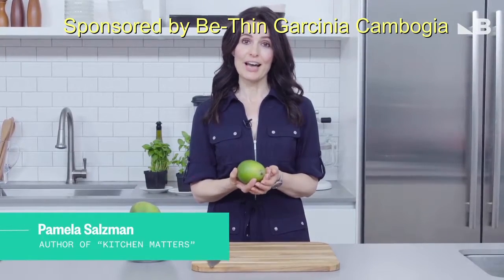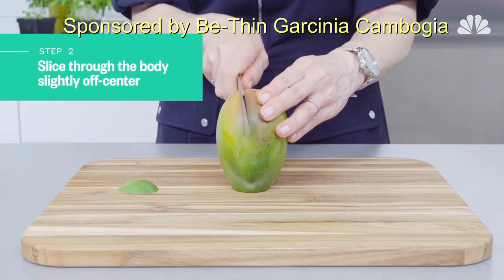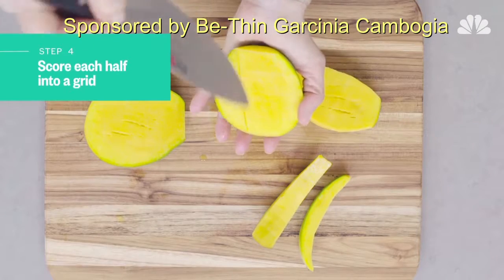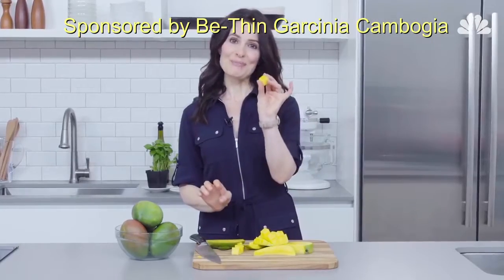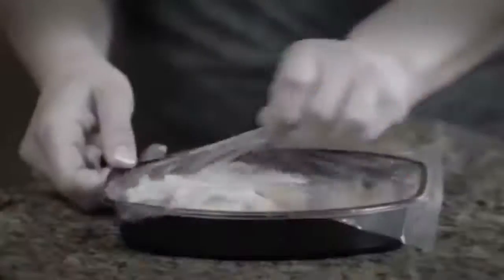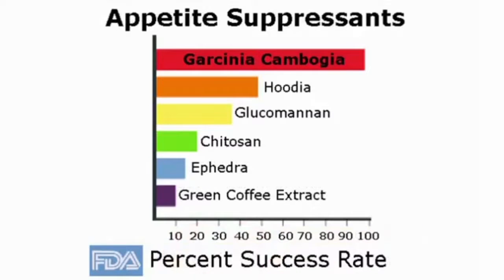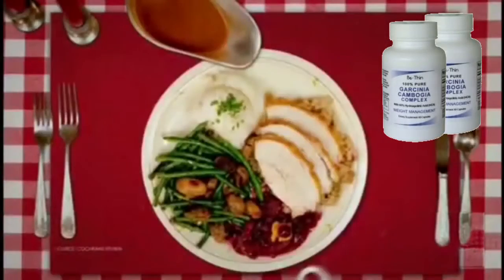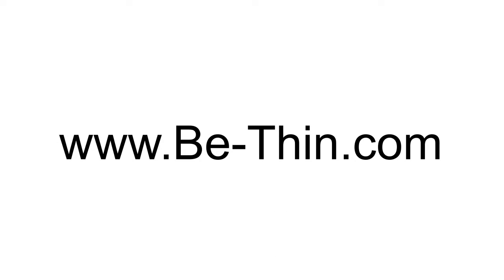Right Way to Cut a Mango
Best Way to Cut a Mango

NBC News, Published on Jul 21, 2017

NBC News shows you a better way to cut a mango.
Simple, easy, and not messy!

You can lose weight fast with the world’s Number 1 weight loss remedy. It’s 100% all-natural Garcinia Cambogia which controls your appetite so you can lose weight fast. Join the millions who have used it successfully to look their very best.